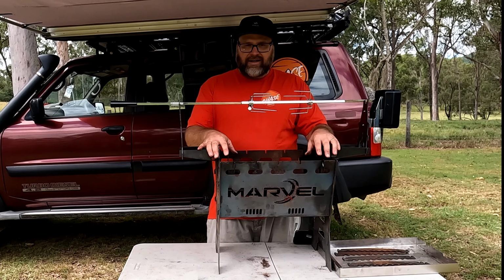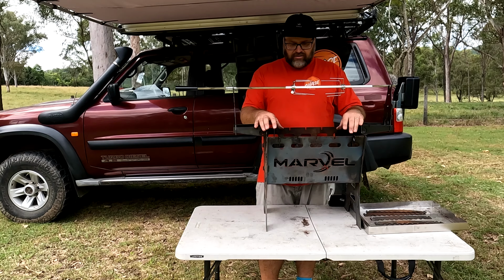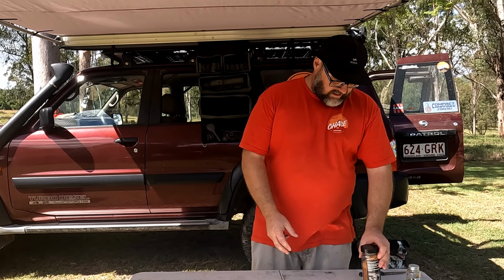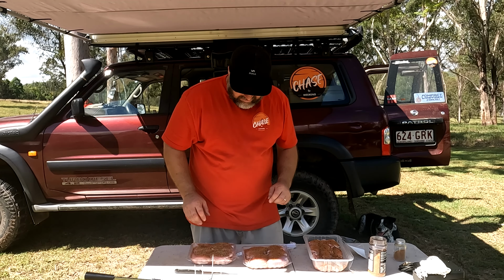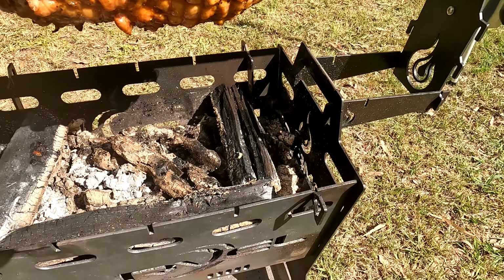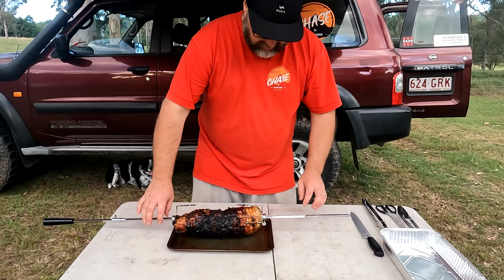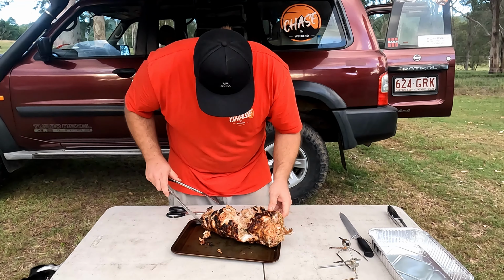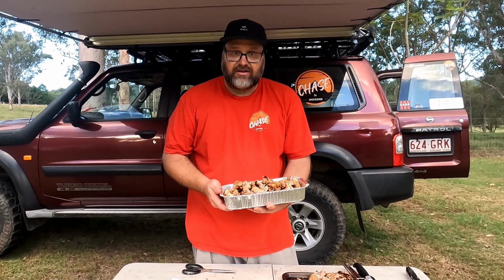Roast Chook on a Compact Campfire | AUSTRALIAN Made FIRE PIT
First attempt at a Sunday roast using my Compact Campfire.

Dish: Roast Chicken Thigh, had with salad on pitta bread
Feeds 10 Adults, 4 Kids (with left overs).  I work on 1-1.5 thighs per adult.
Chicken Thigh - We used 20 for this
Seasoning spices - chook rub and homemade Cajun spices.  Drizzled local honey over to give a nice glaze.
We used a roast gauze tied at each end to hold the meat together.
Cooking time 2.5-3hr on medium heat, had to adjust temp and height of rotisserie a couple times

Used in this video:  Compact Campfire CC450, Coal Riser and Rotisserie kit
(Campfire was bought and paid for with our own money.  We stand behind this Australian Made product and happy to recommend them to anyone looking)

Now get out there and Chase The Weekend! Catch Ya!